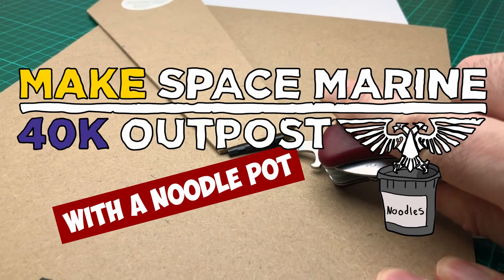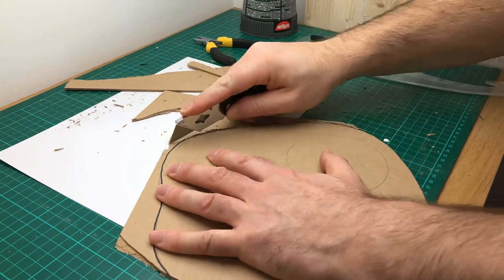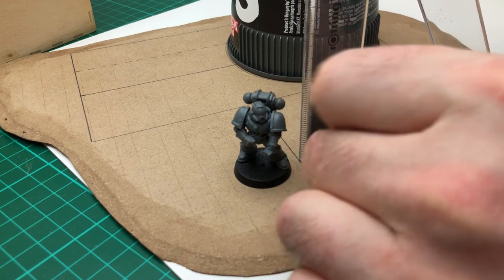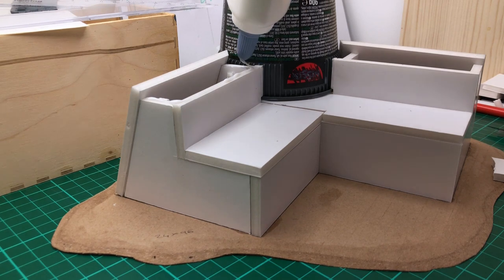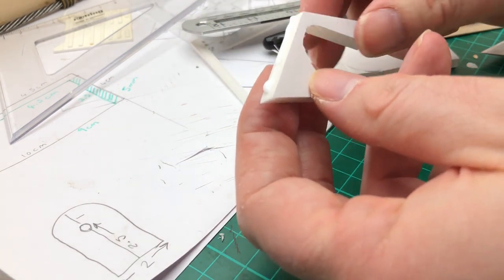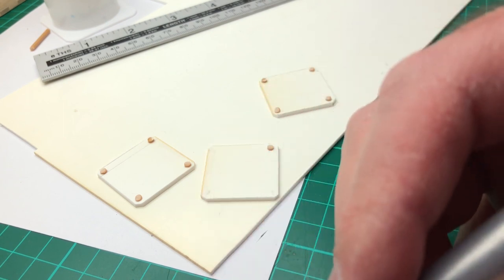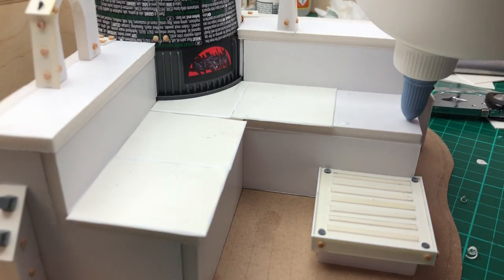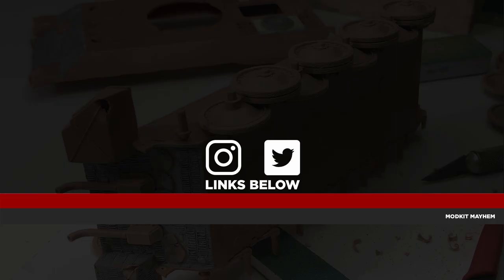Noodle Pot 40K Space Marine Outpost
Using a Noodle pot, some foam card and Plastic card I build a Warhammer 40K Space Marine Outpost.